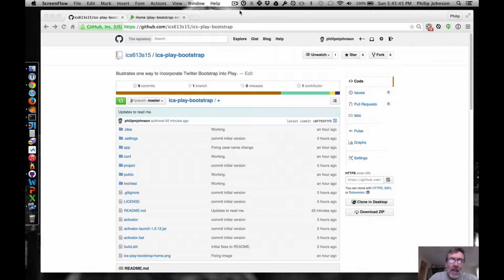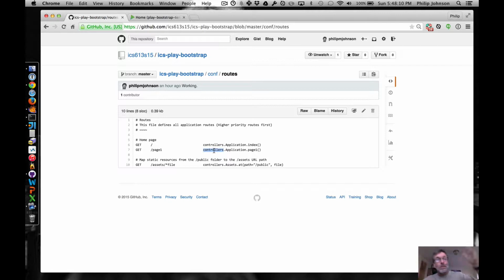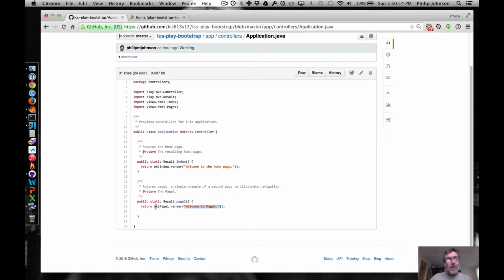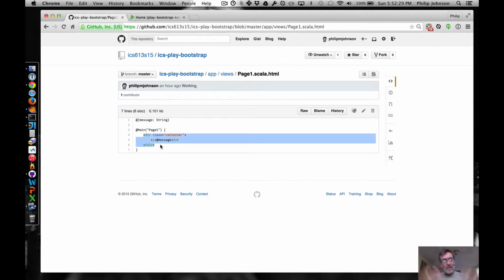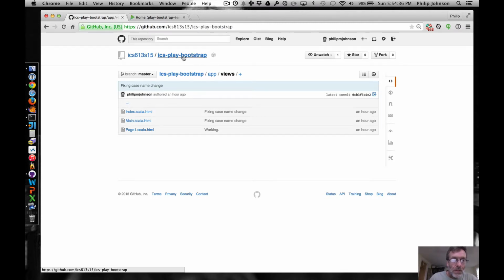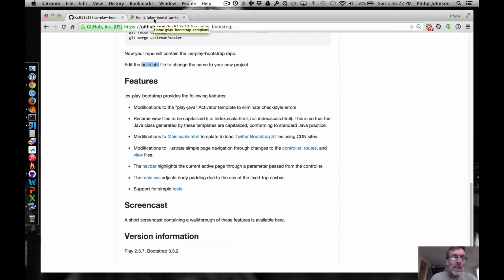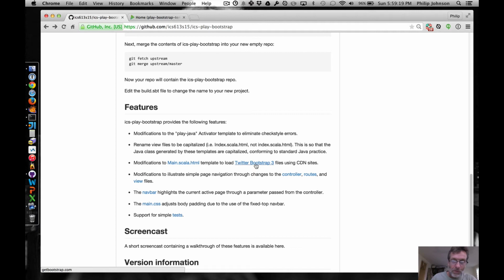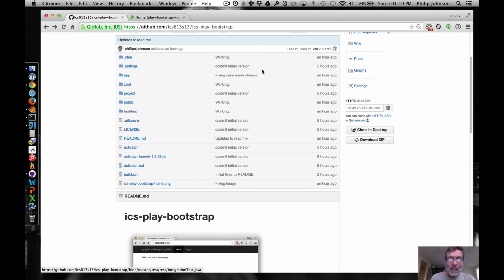Introduction to ics-play-bootstrap